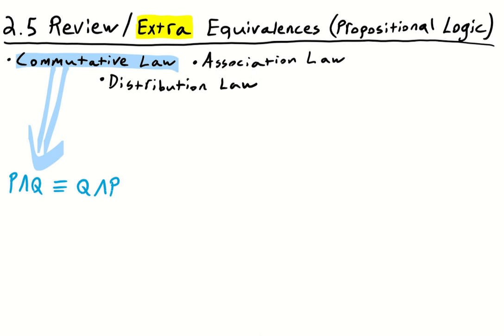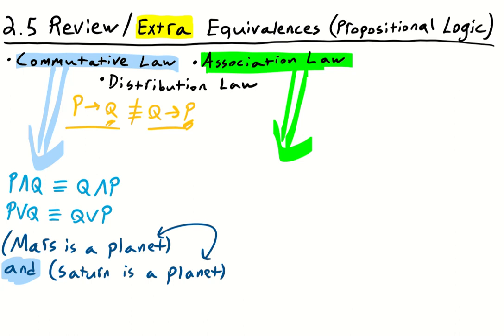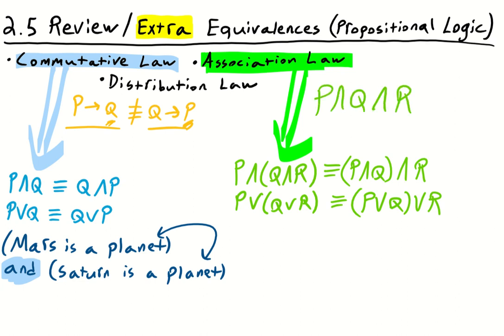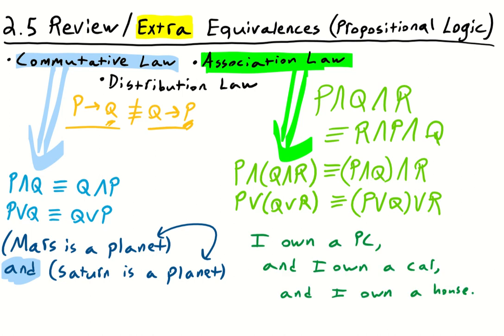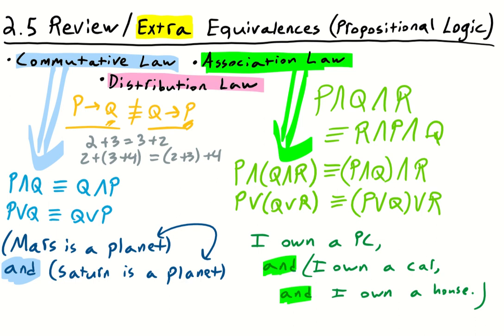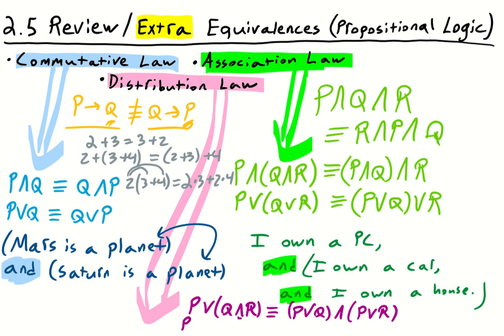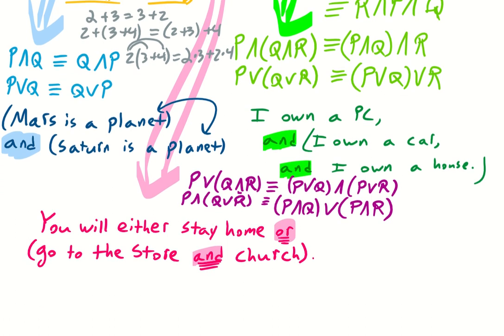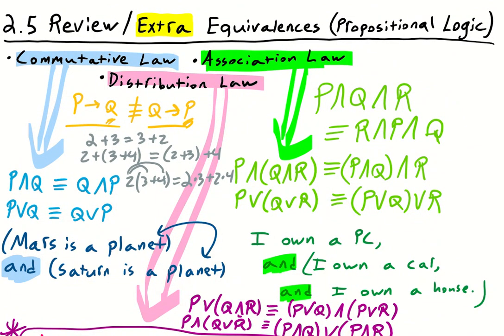Common Sense Logic: Distribution & Other Properties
In this video, we’ll talk about the Commutative, Associative, & Distributive Properties.

Writing proofs in propositional logic becomes a lot easier when we incorporate the Rules of Replacement. One proposition can be "replaced" with another proposition in a proof if and only if the two propositions are logically equivalent to each other.

Since the order doesn’t matter with conjunctions or disjunctions, it follows that P&Q ≡ Q&P and PvQ ≡ QvP. This is the Commutative Rule (COM).

With the Associative Rule (ASSOC), we can move around the parentheses in a proposition with only conjunctions or only disjunctions. So, we have P&(Q&R) ≡ (P&Q)&R and Pv(QvR) ≡ (PvQ)vR.

The Distribution (DIS) rule allows us to "distribute." With P&(QvR) we can “distribute” the P in conjunctive relations with the Q and R to get (P&Q)v(P&R). Also, with Pv(Q&R) we can “distribute” the P in disjunctive relations with Q and R to get (PvQ)&(PvR).